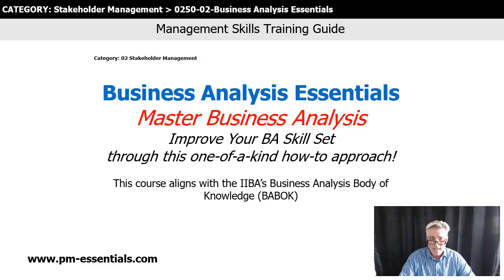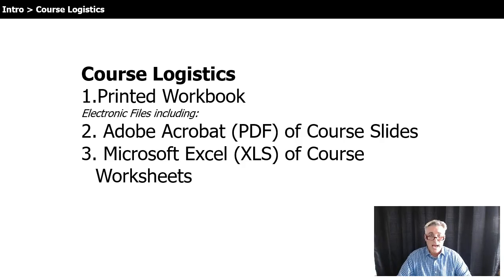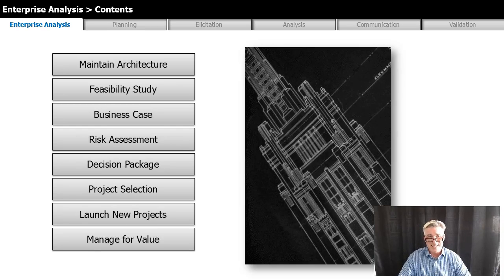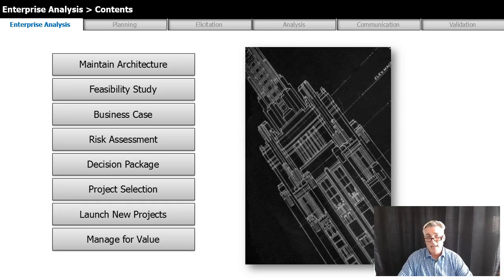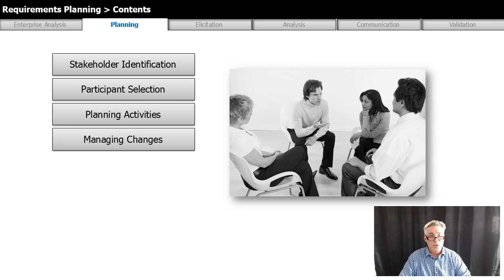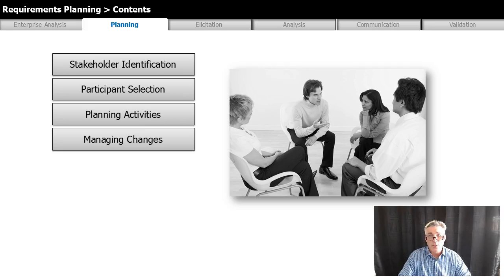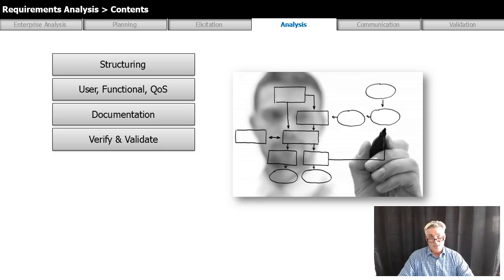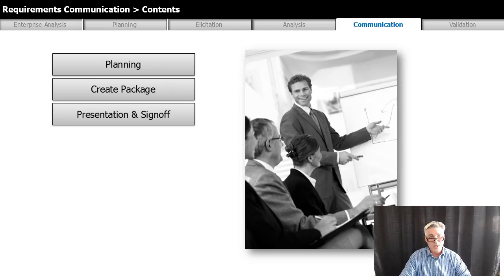Business-Analysis-Essentials-CLASS-OVERVIEW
Business Analysis Essentials explains how to clearly define an idea from initial concept to completed delivery.

This class shows you and your team how to execute the Business Analysis process in the most efficient way possible allowing you to iterate through your cycle multiple times for better results.